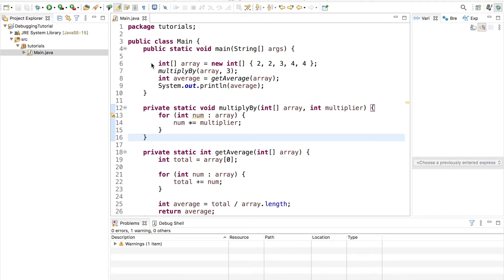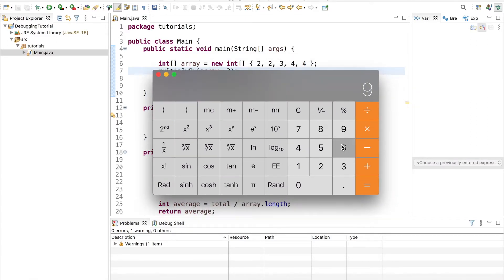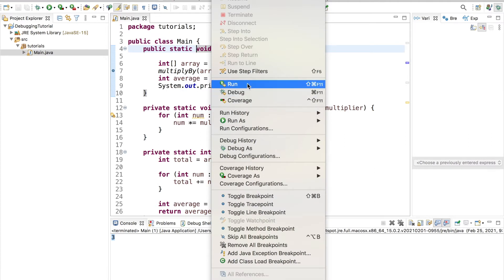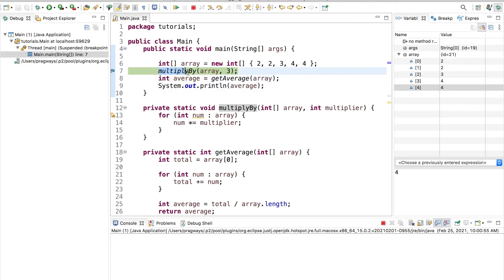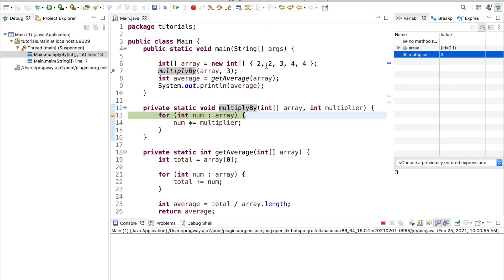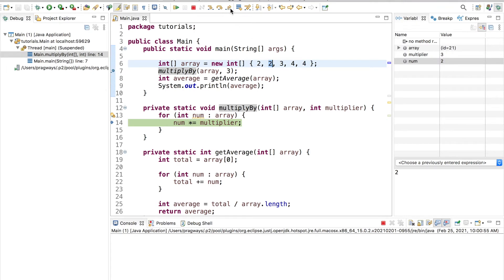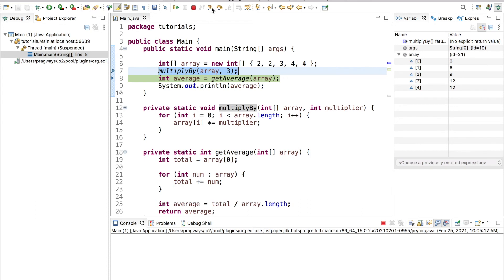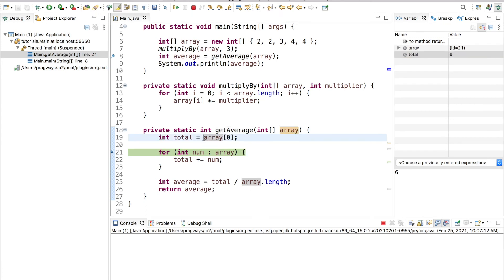How to set breakpoints to debug code in Java using Eclipse Debug mode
Learn how to debug Java code using the built-in Debugging tool in Eclipse IDE.